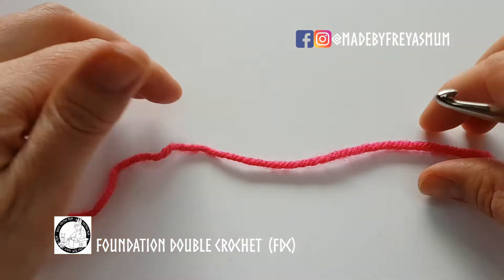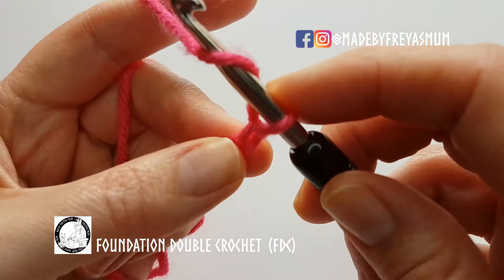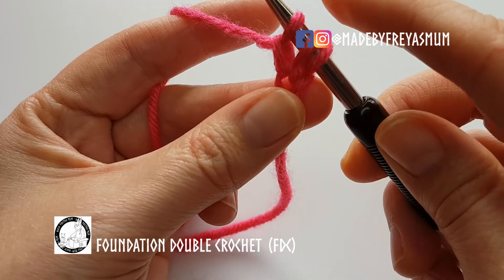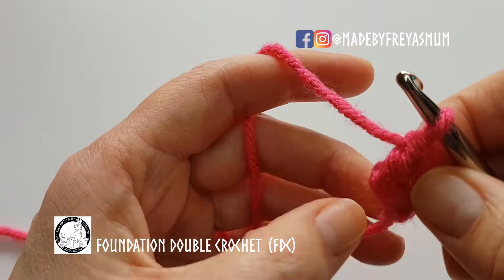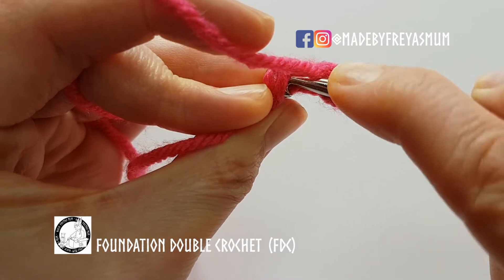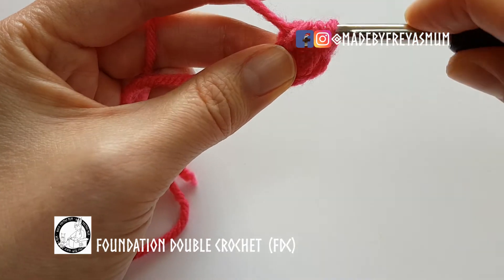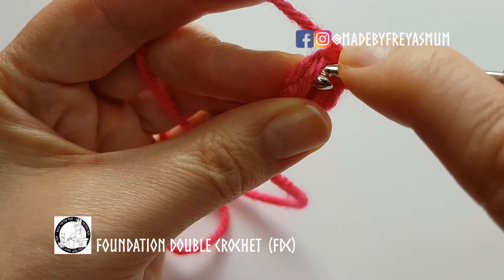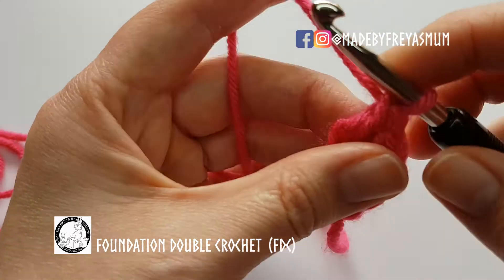How to do a Foundation Double Crochet (for beginners)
How to do a Foundation Double Crochet (US Terms) or a Foundation Treble Crochet in UK terms. Beginner friendly.

This is really handy if you don't want to count chains or do chains before you do your single crochets.  You will be chaining and completing the stitch at the same time.